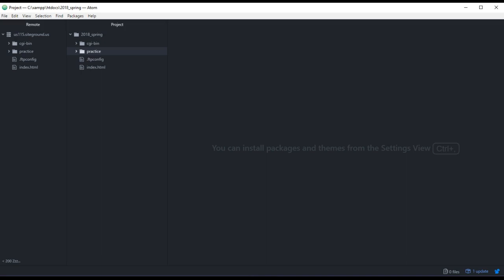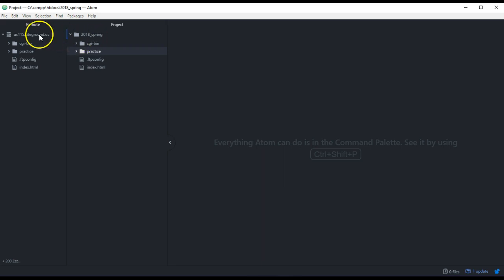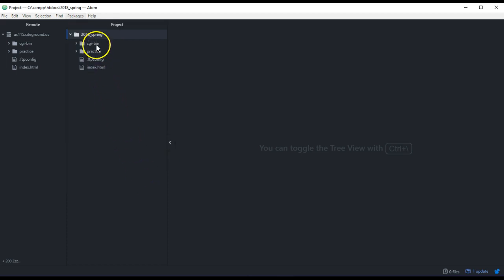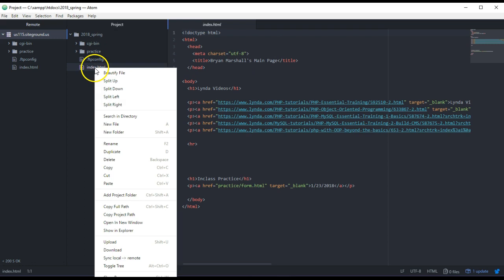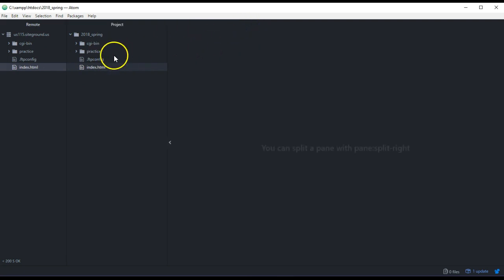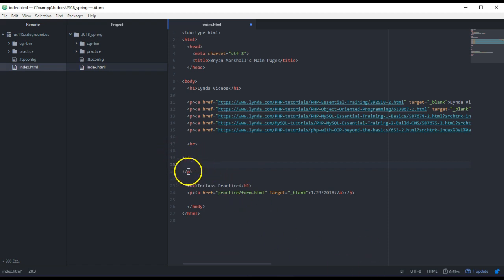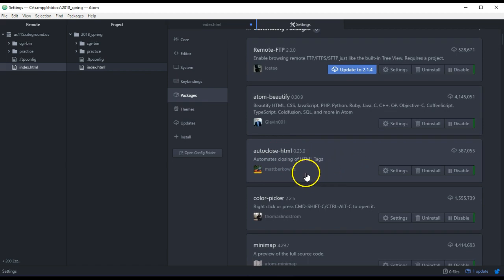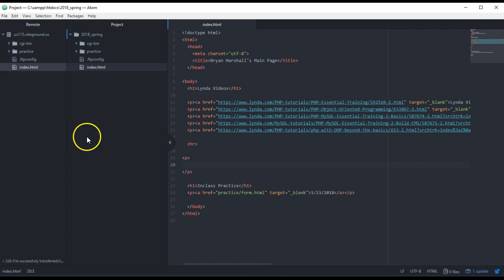Using Atom as a PHP Editor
I go through some basic tips on using Atom remotely.